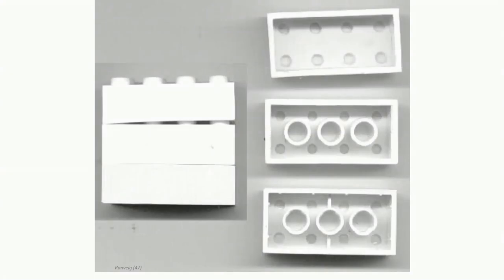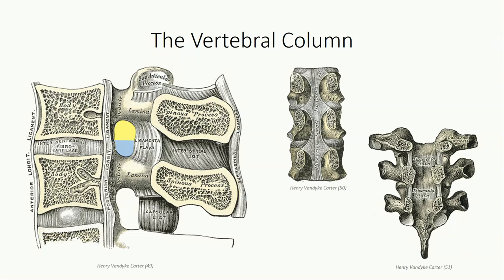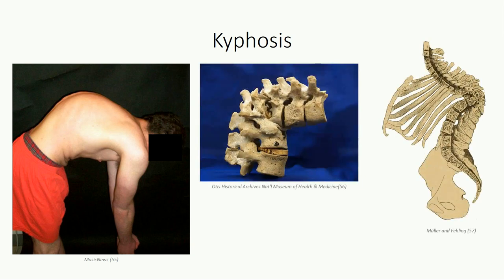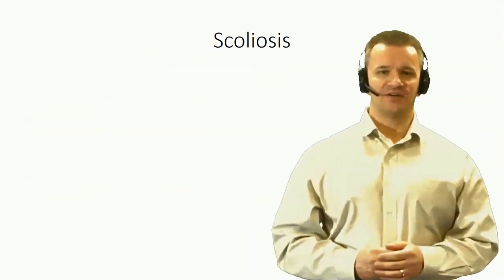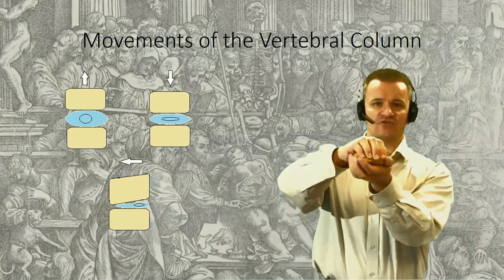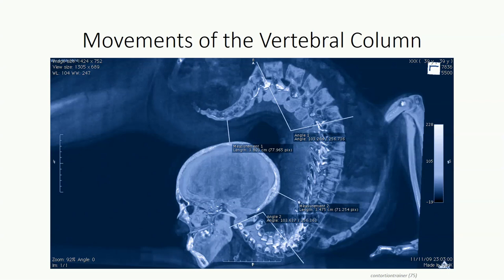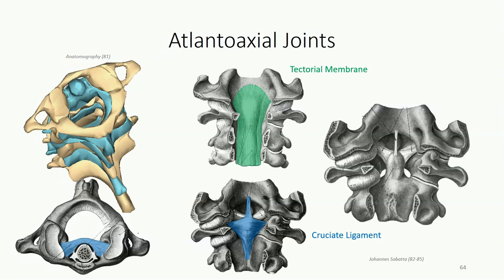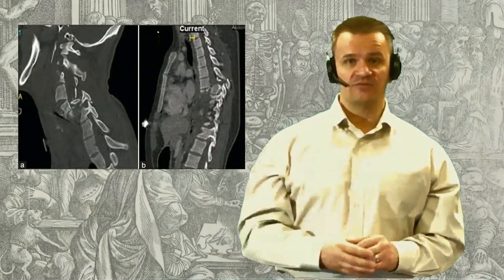ANA407 - Class 2.3 - Introduction to the Vertebral Column